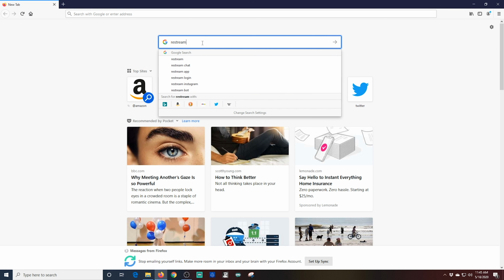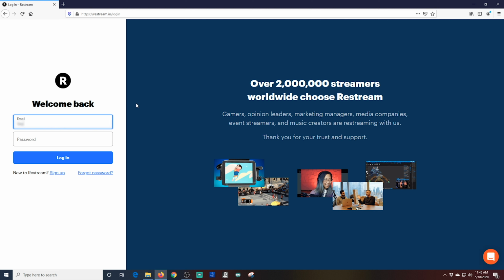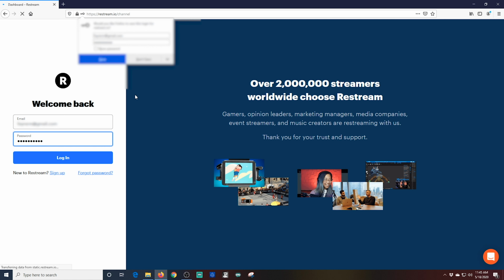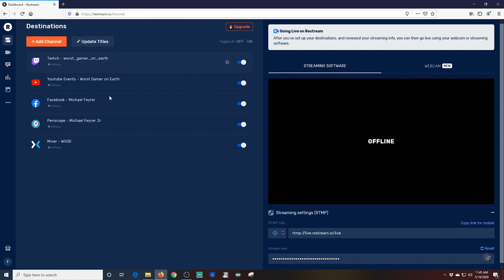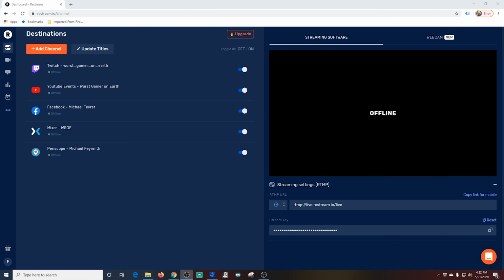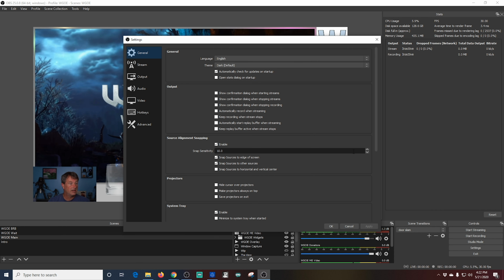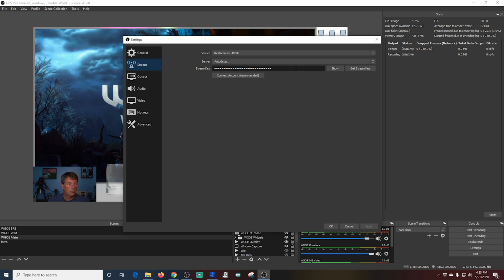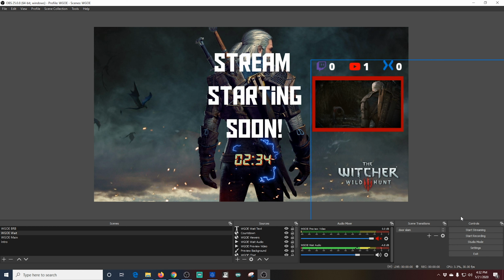How To Stream To Multiple Platforms with OBS for FREE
It's really easy to stream to multiple platforms like Youtube, Facebook, Twitch and Mixer at the same time using OBS and Restream IO for Free. I show you how Step by Step here.